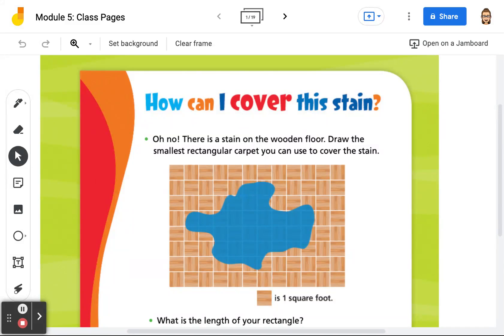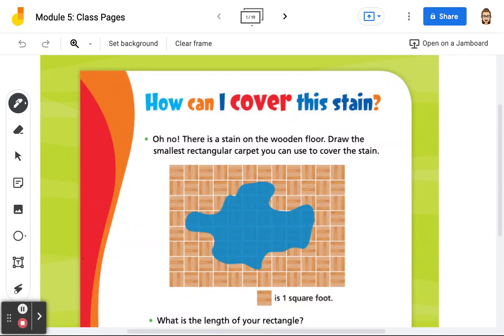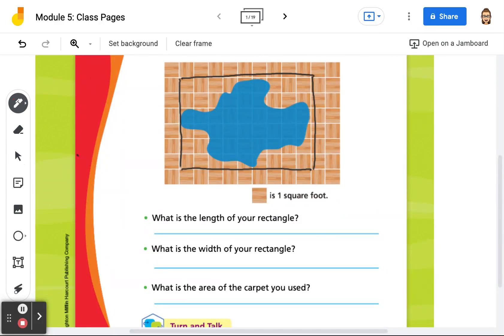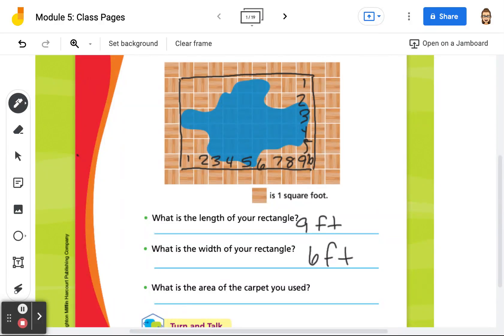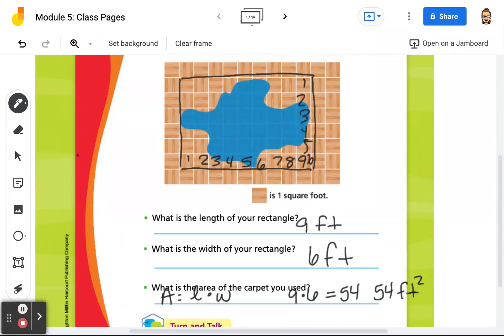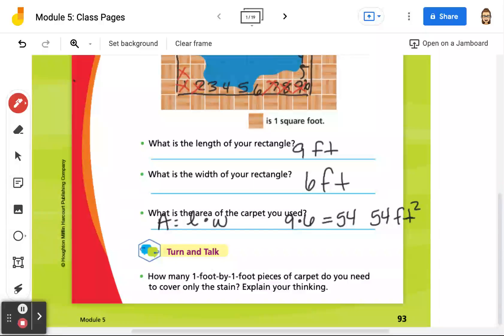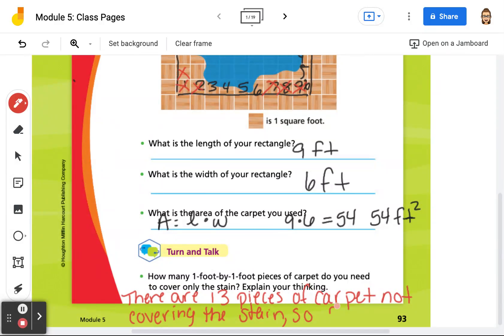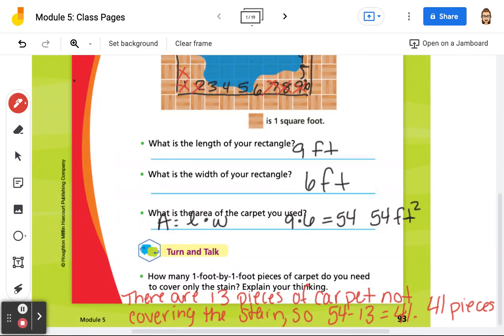5th Grade Into Math Module 5 Opener